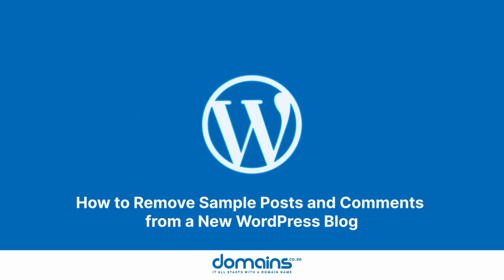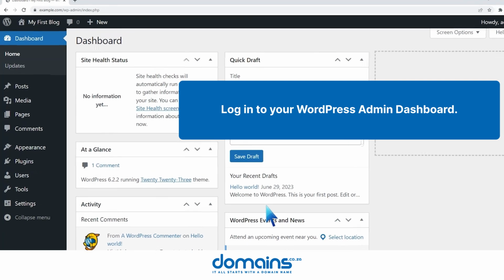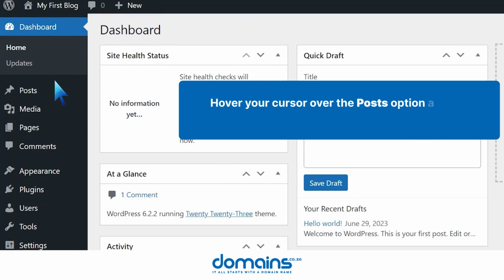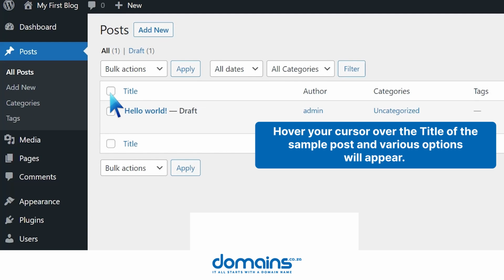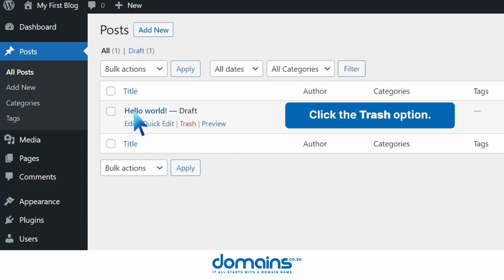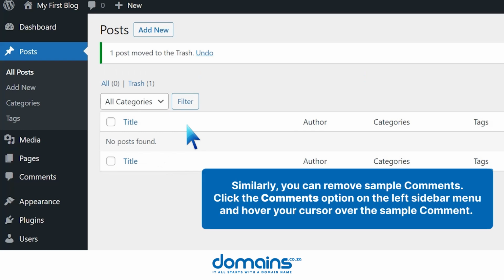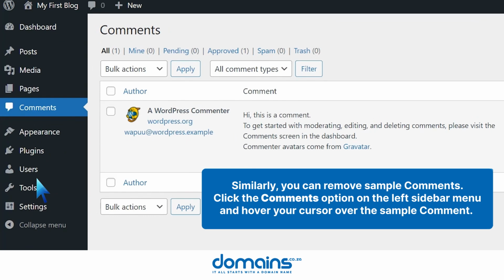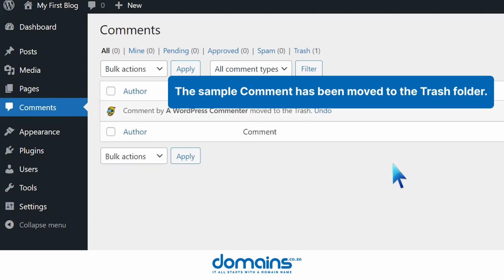Fresh Start for Your WordPress Site: Remove Sample Content (Quick & Easy!)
Just installed WordPress and feeling overwhelmed by the sample posts and comments?  This video is your guide to a clean slate!  Learn how to quickly and easily Remove Sample Content,  leaving you with a fresh canvas to build your dream website. No tech skills required, perfect for beginners! Watch now and get your WordPress site ready to shine!

Our powerful and affordable WordPress Hosting plans offer everything you need for a fast, secure, and scalable website.